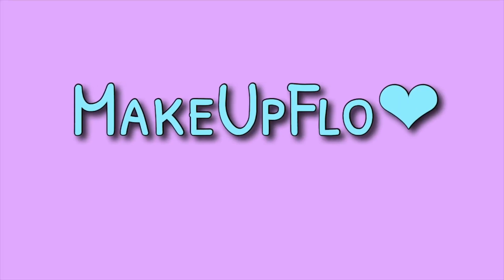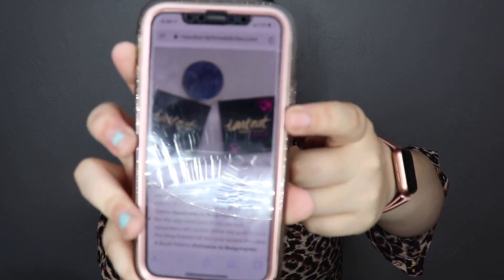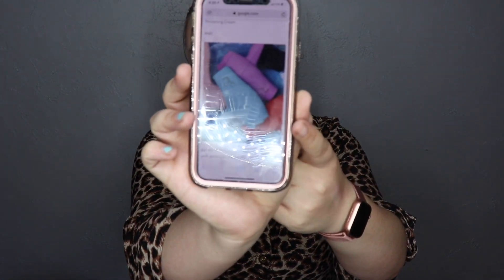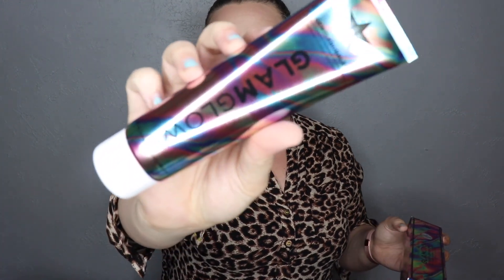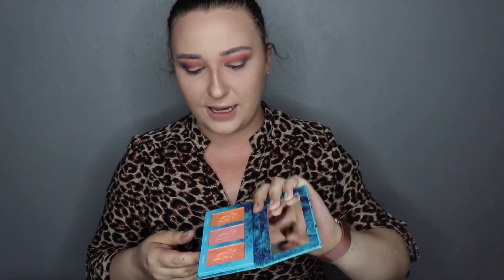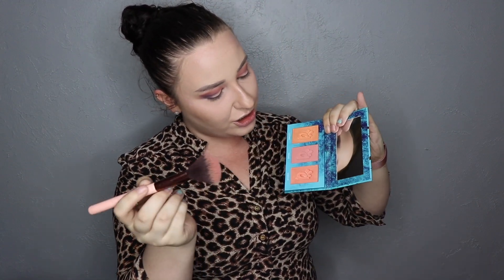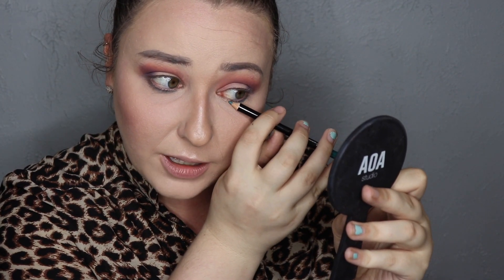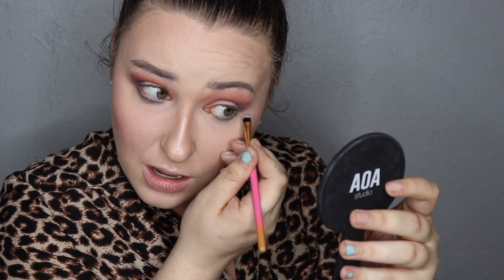JUNE 2019 BOXYCHARM/BOXYLUXE SPOILERS | MAY 2019 UNBOXING AND TRY ON | MAKEUP FLO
A QUICK LOOK AT MY BOX FOR MAY AND THE SPOILERS FOR JUNE. WILL ADD ADDITIONAL SPOILERS HERE.